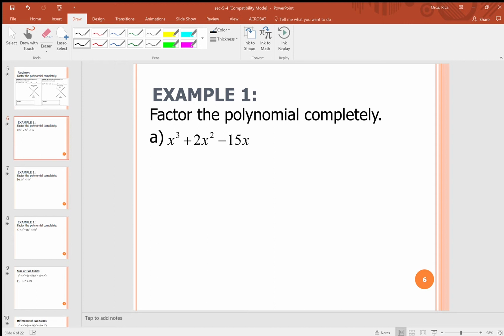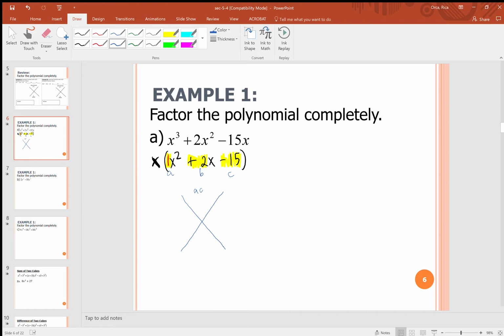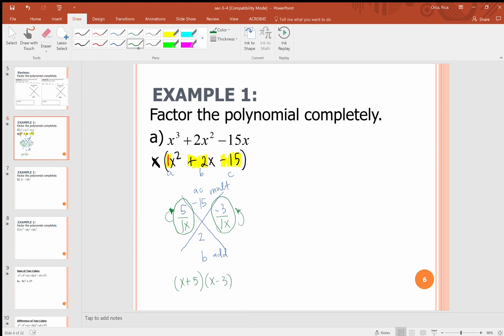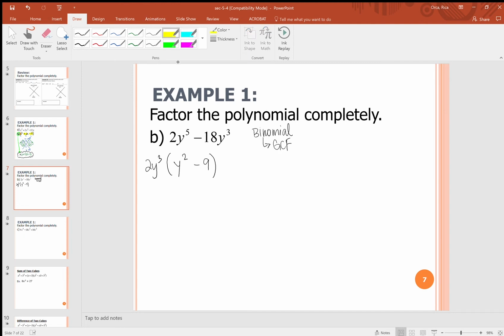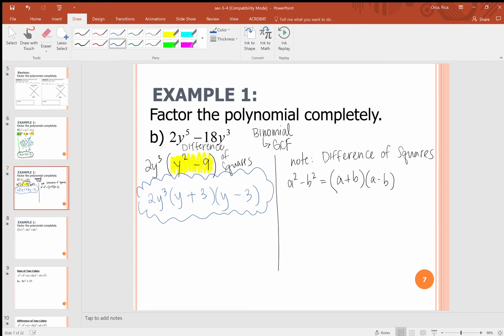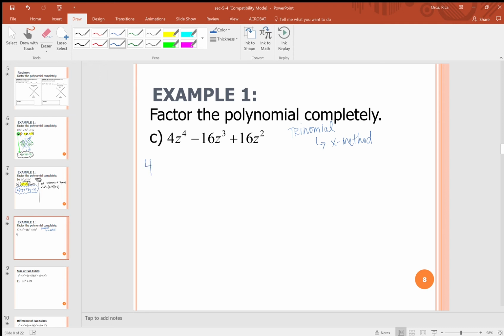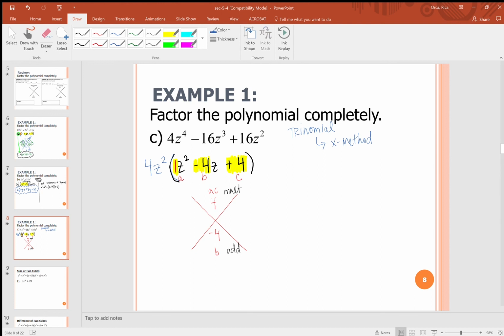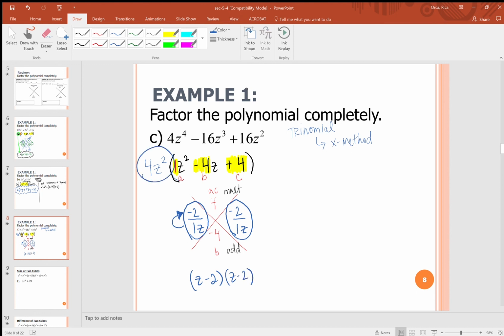(Int Math 3- Sec 5.4 part 2/3) How to Factoring Polynomials with a GCF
In this video, I will show you how to factor a polynomial with a GCF.